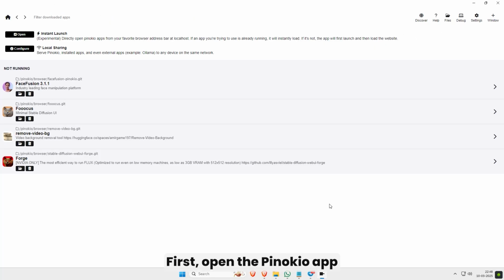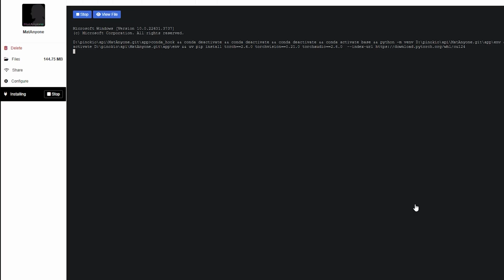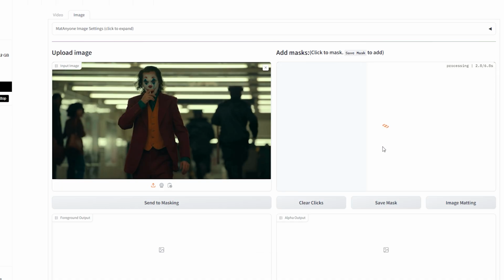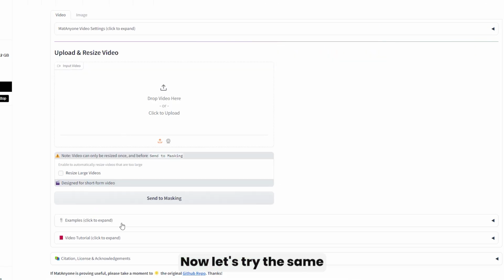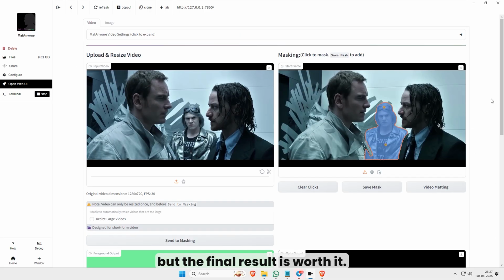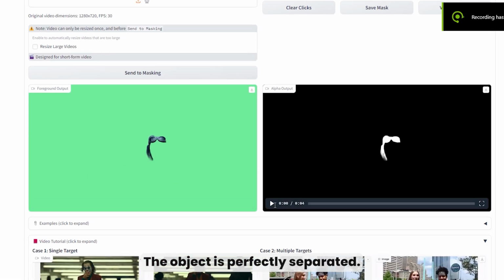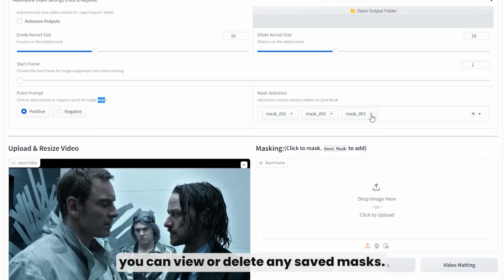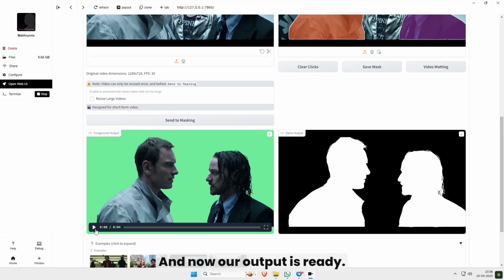Mat Anyone: Remove Background from Videos and Images | Geek Savvy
Removing a video background usually takes hours—or expensive software. But what if I showed you a tool that deletes it in seconds… for free? It’s called Mat Anyone, and it works on both photos and full videos. In this video, I’ll show you how to use it.